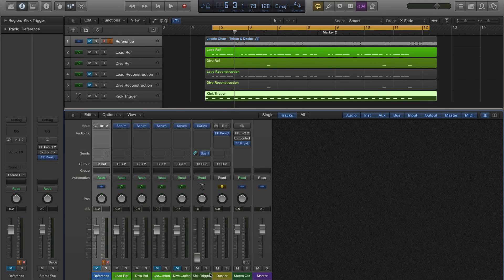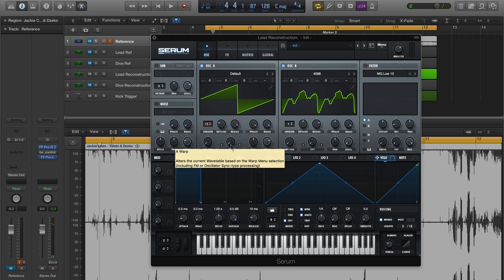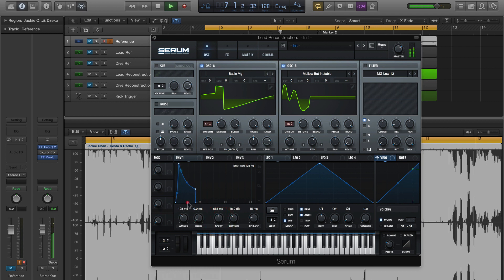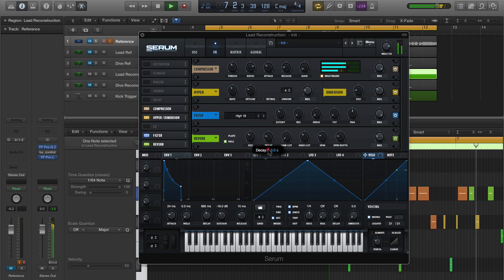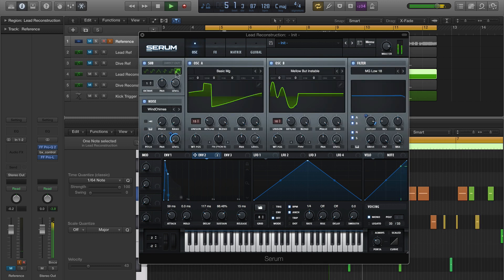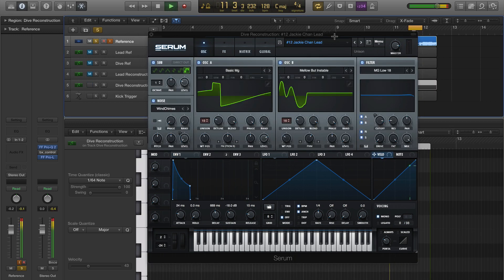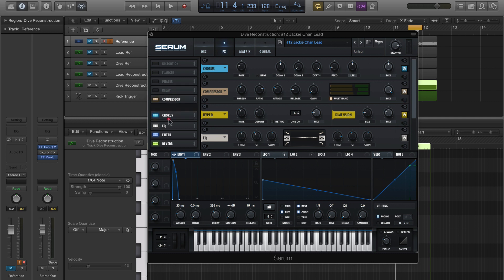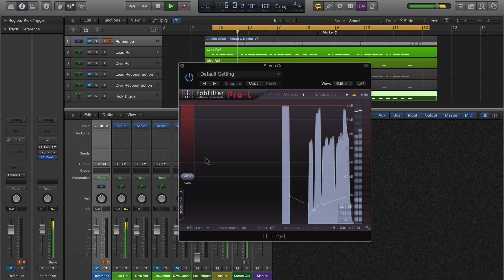Serum Lead Tutorial | Tiësto & Dzeko Ft. Post Malone "Jackie Chan" Serum Lead Tutorial (Free Preset)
Serum Tutorial | Tiësto & Dzeko Ft. Post Malone "Jackie Chan" Serum Lead Tutorial (Free Preset)

Welcome to another Unison Serum sound design tutorial.

In this one, our head sound designer Peter will be teaching you how to make the lead from Tiësto & Dzeko Ft. Post Malone's track "Jackie Chan" in Xfer's Serum.

Hope you enjoy it and if you have any questions, please leave them in the comments below and we'll answer them for you.

Also, if you have any requests for future remakes/tutorials, let us know as well.